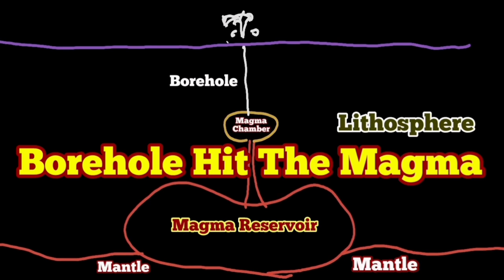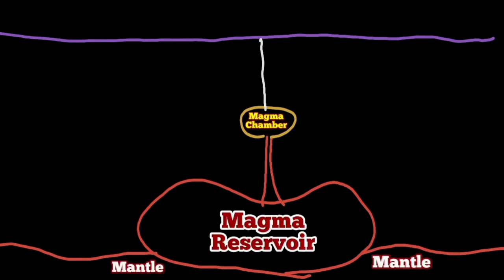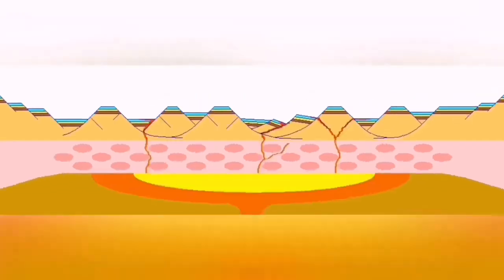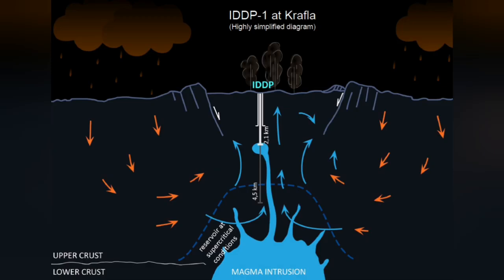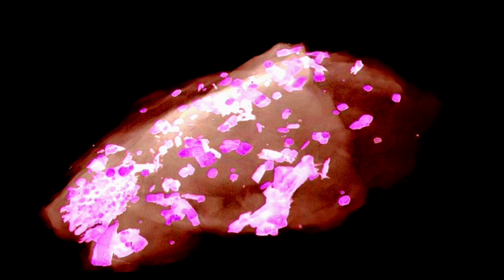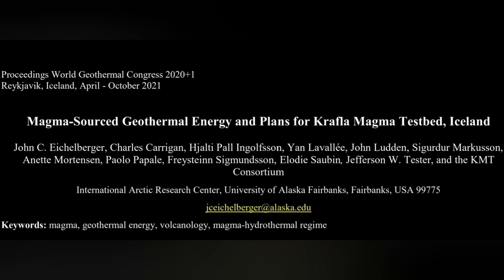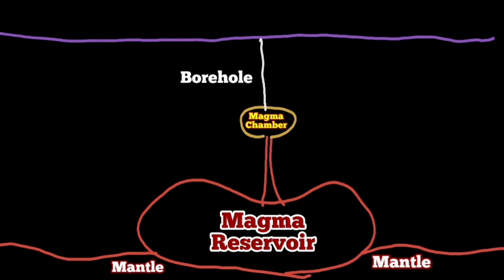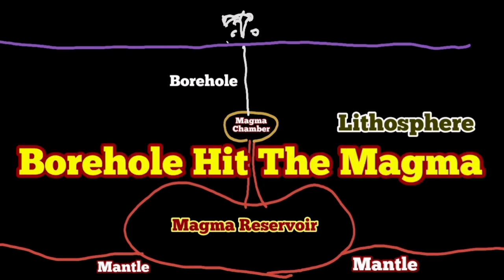Borehole Hit The Magma: Punching A Hole To Reach Magma Chamber, Iceland Krefla Fires, Geothermal